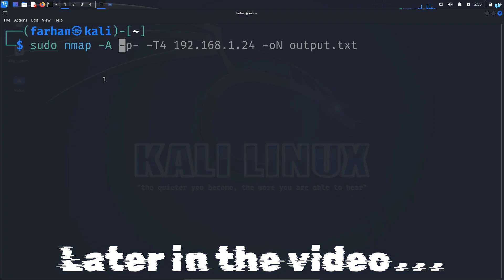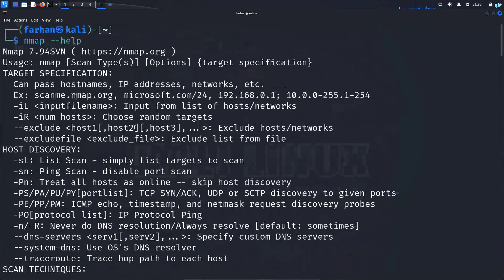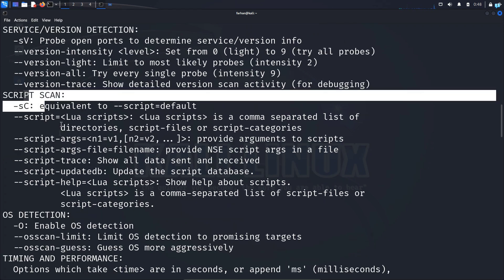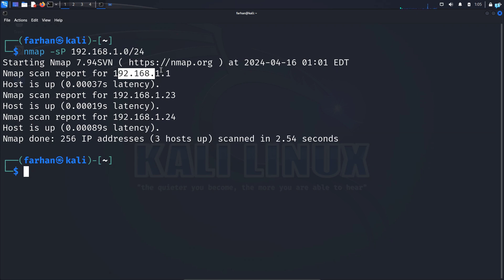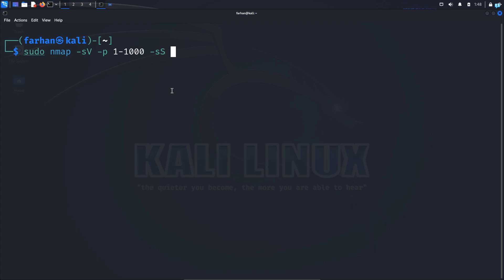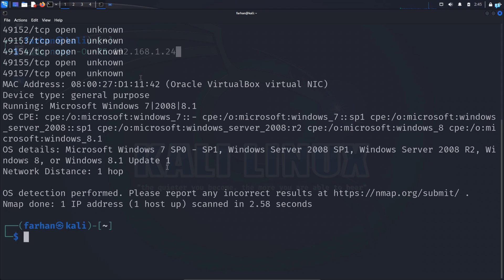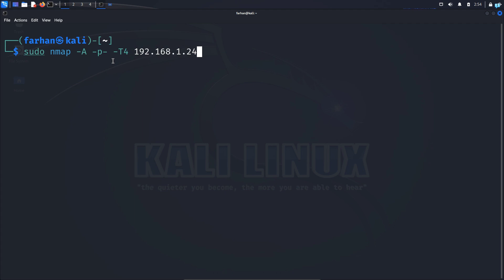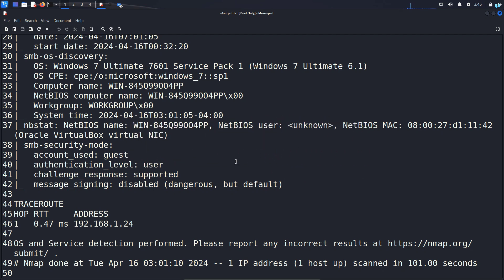Nmap Tutorial for Beginners | Kali Linux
Welcome to the comprehensive Nmap tutorial designed for absolute beginners! In this video, we will learn how to scan a network, conduct port scans, discover devices and also gather valuable information about the device.